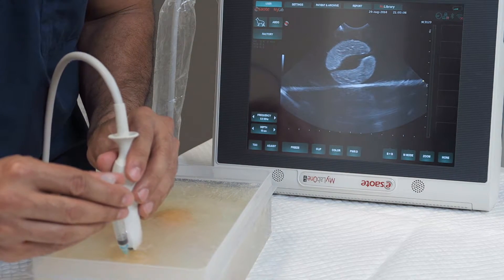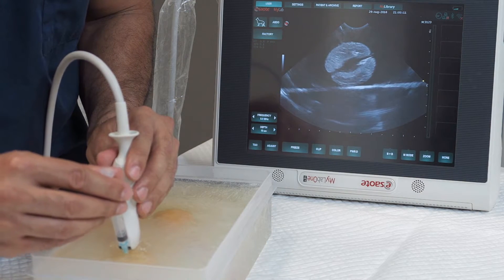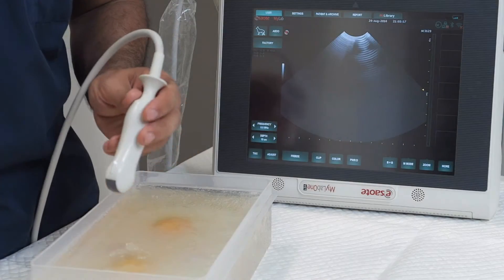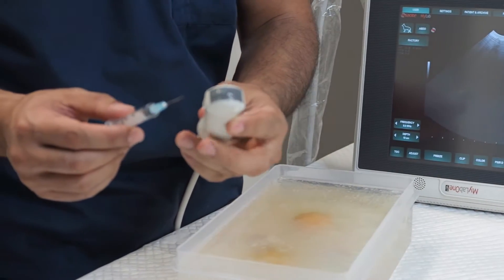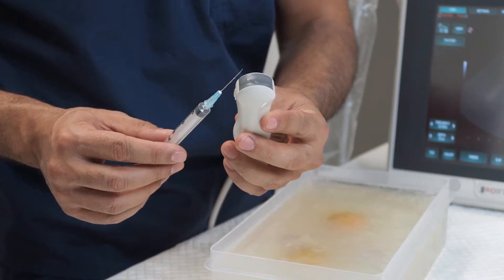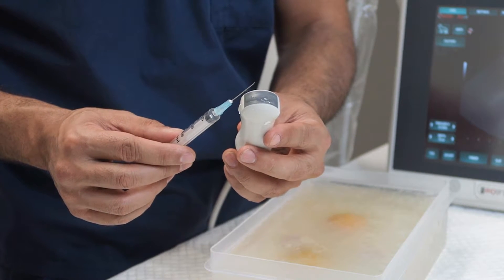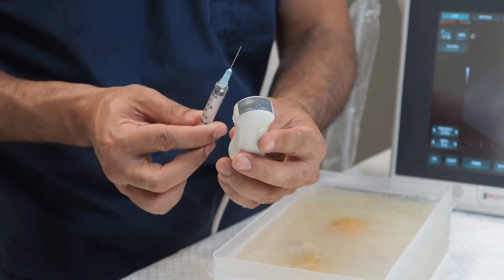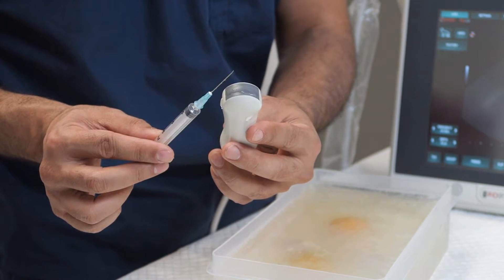4 quick tips to improve ultrasound guided aspirates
The ultrasound is an incredibly useful diagnostic tool that is increasingly being utilised in general practice.

Other than for diagnostic imaging, the ultrasound is also very useful for diagnostic procedures such as cystocentesis, thoraco/abdominocentesis and fine needle aspirates of structures such as lymph nodes and masses.

In this video, Dr Gerardo Poli provides you with a few tips on how to go about improving performance of an ultrasound guided aspiration.